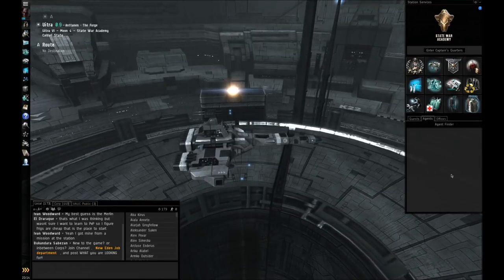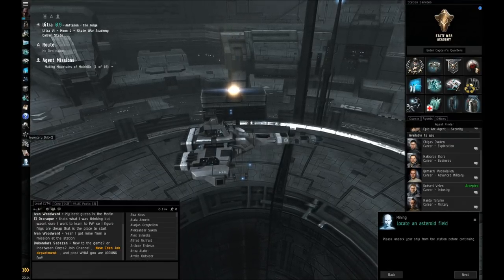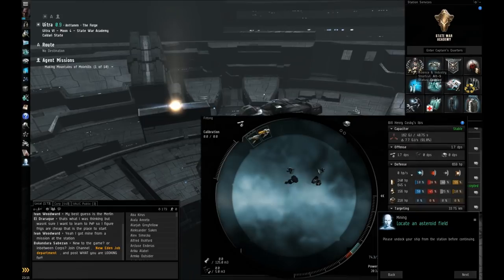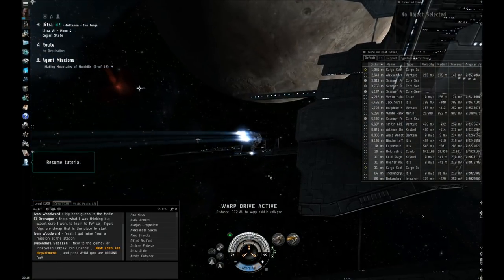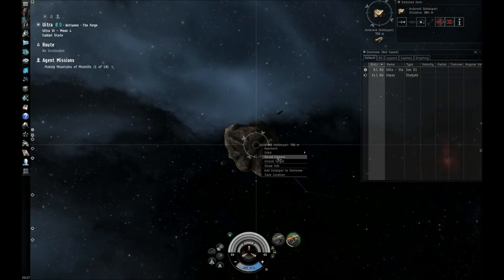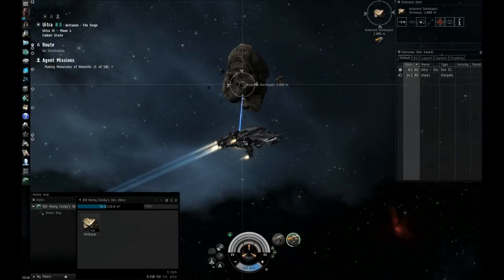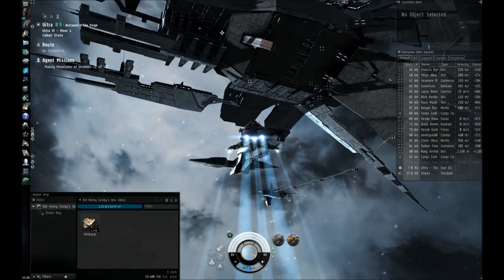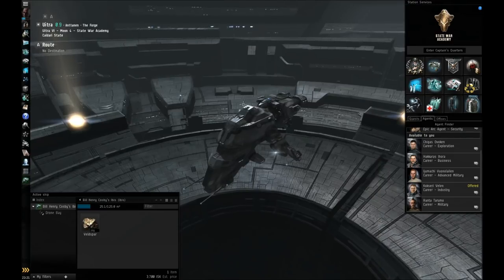Making Mountains of Molehills (1 of 10) - EVE Online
This video covers the industrial, beginner's career arc mission, Making Mountains of Molehills (1 of 10) providing additional information relevant to the concepts covered in the game EVE Online.